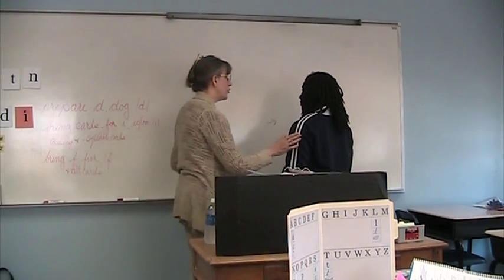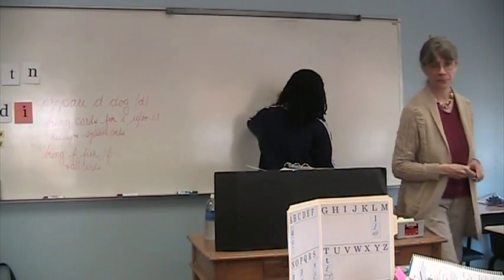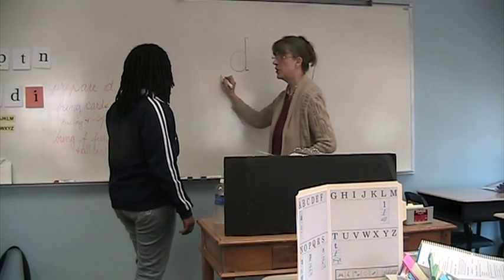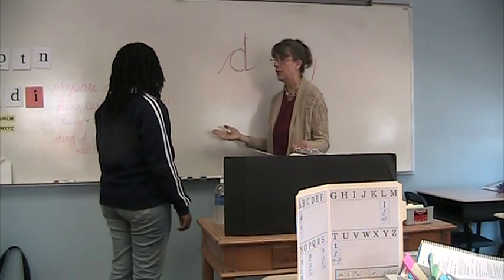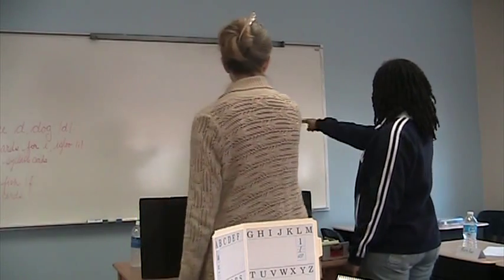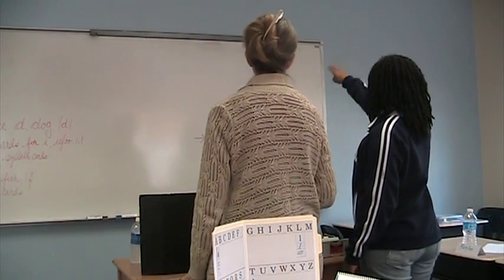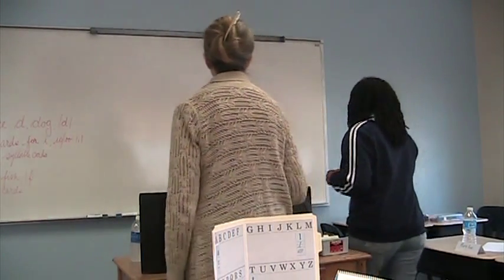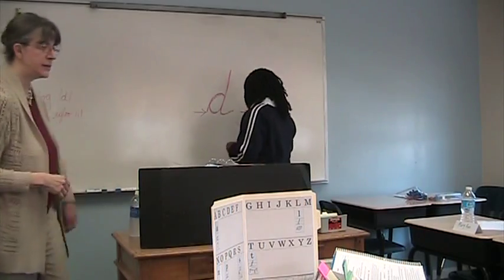Merida Lesson D